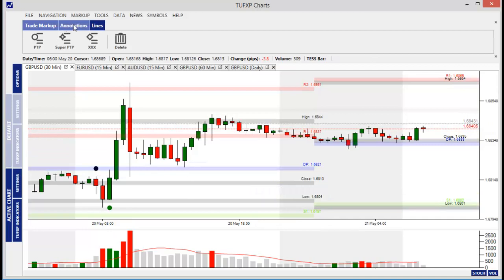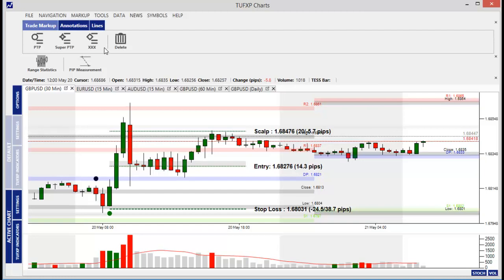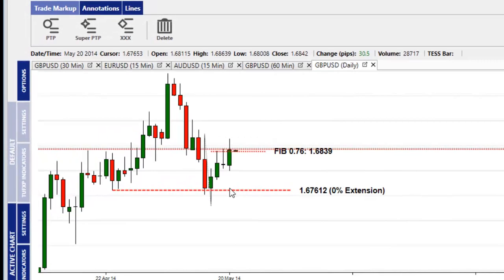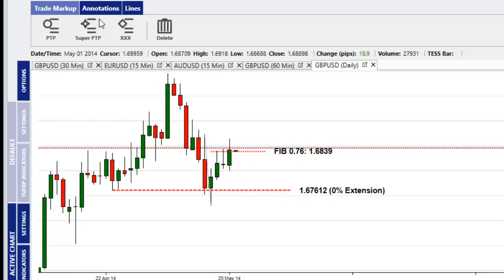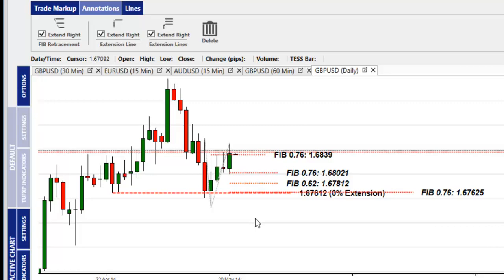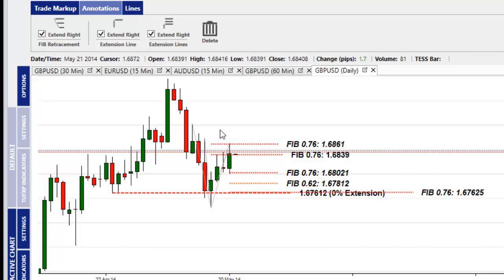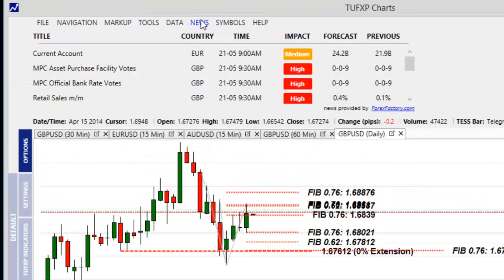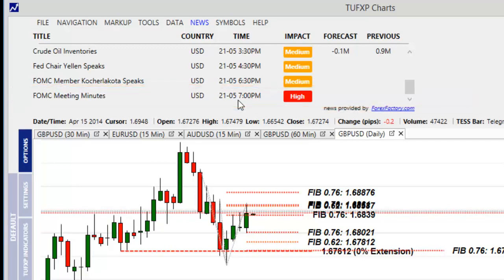TUFXP Next Gen - Market View 21st May14